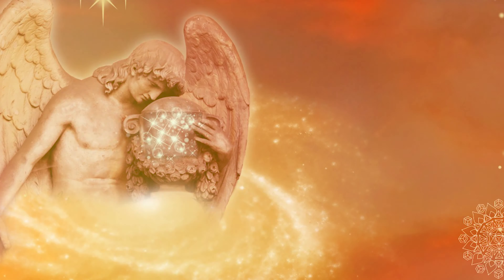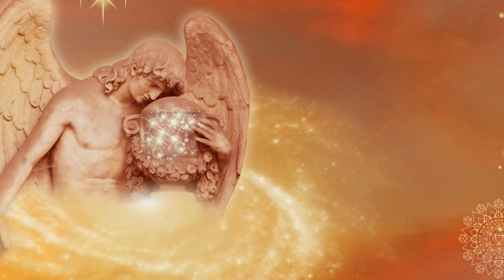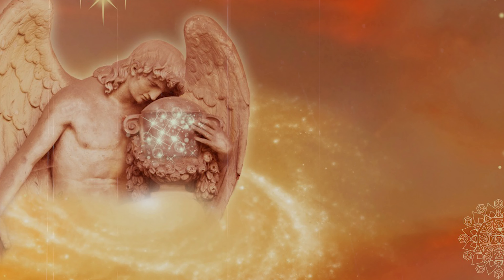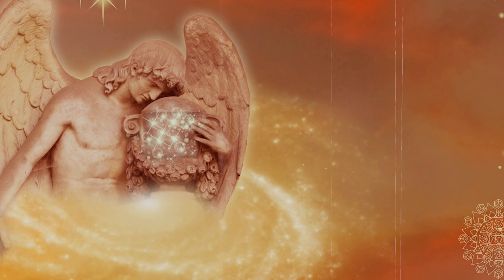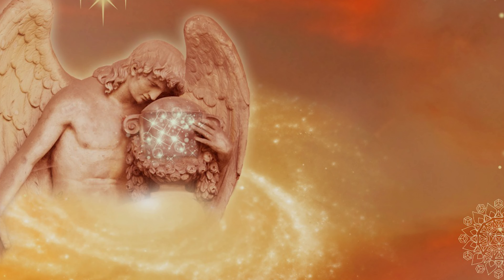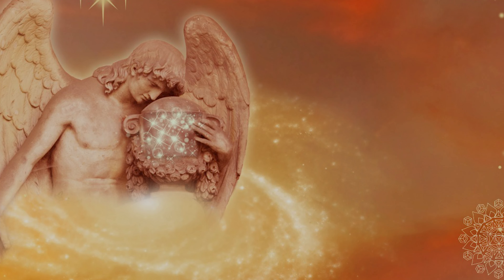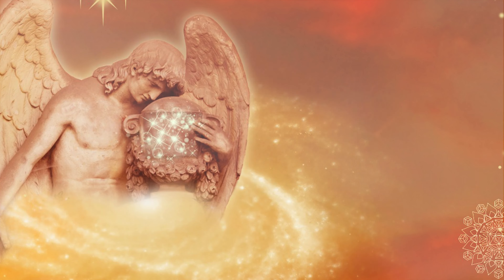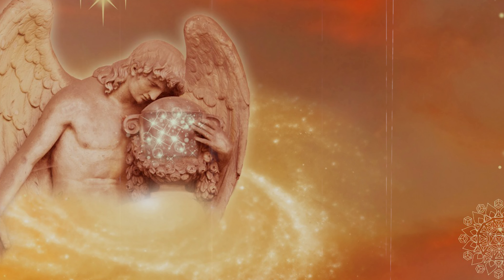Archangel Uriel Prayer (for Money, Protection, Exam, Studying, Wisdom, Love, & Wealth) Male Version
Say this prayer to Archangel Uriel to manifest wealth, love, wisdom and safety in your life. Say the prayer in humility and faith.